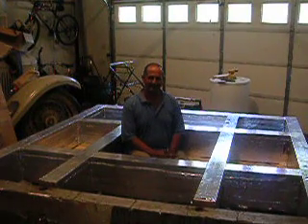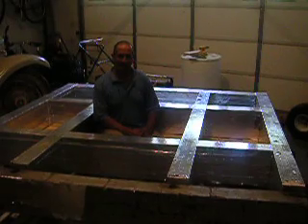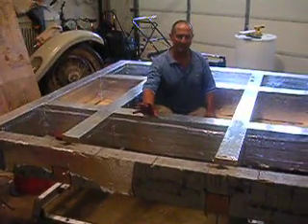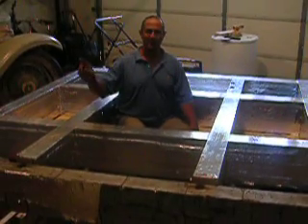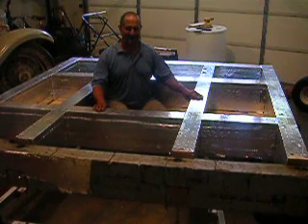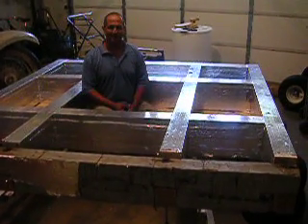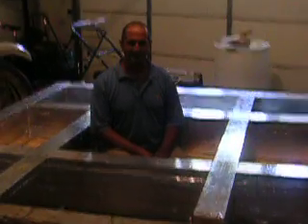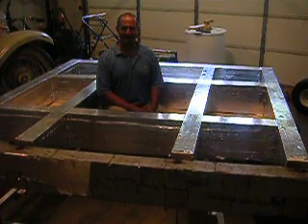Home Made Electric Car Frame Prototype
Frame of the Electric Vehicle Solar Car The Dream Car 123 by Greg Zanis
The Dream Car - Dreamcar123
With energy prices going through the roof, it's time to consider what we can do about it. Dreamcar is a practical auto concept that is using existing technology adapted to it. With our Dreamcar we are putting 80 batteries into a single auto frame that will have a lot of energy storage. This auto frame is built for one reason. To prove that this more batteries can make this car go long range. and the frame is made to hold this amount of batteries. The frame wraps around all four wheels to protect them. This auto has a new power configuration that includes four independent electrical motors. Each motor will drive a single wheel. This motor design is made so that it fits into the hub of the wheels. The motors are fixed onto the frame and do not include a steering system. There will be no more rack and pinion no tie-rods, no power steering system, no pumps or belts. Instead, there will be a joystick for steering. This is much like a bobcat bulldozer. The faster the motors go on one side makes the car turn. This auto will be able to turn around on a spot. Making turning in tight places easy. They also show the completed auto. The body is made of 1/2" thick Luxon bullet-proof plexy type glass. This car has been built for maximum protection of the driver. This is the new NASCAR-type frame and cage that is now being used. The driver is in the center of the car to protect him from any side impact. there is also a nosecone made of thick steel bars and Luxon. The car has been called "Like a space-ship." at night the body (white) is lit from the inside to make the car very visible for safety. A dreamcar can be seen going in any direction. We could go on explaining this auto for a long time so instead we are now building the DREAMCAR.